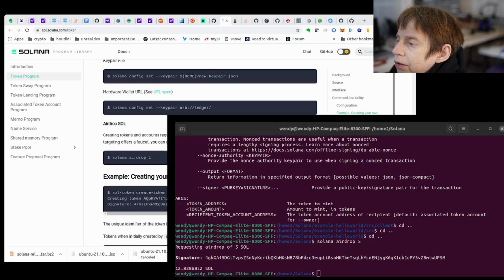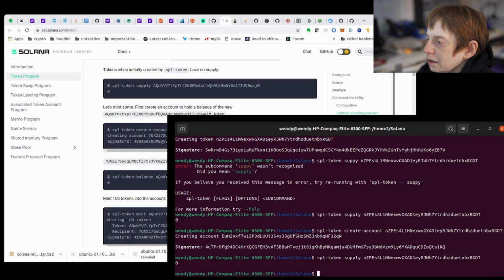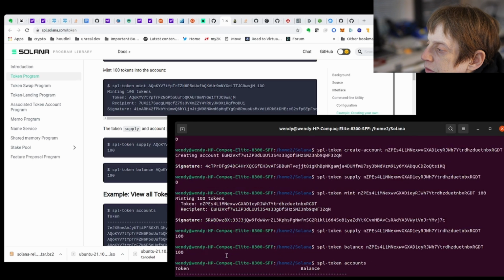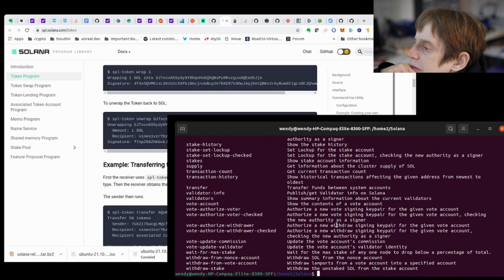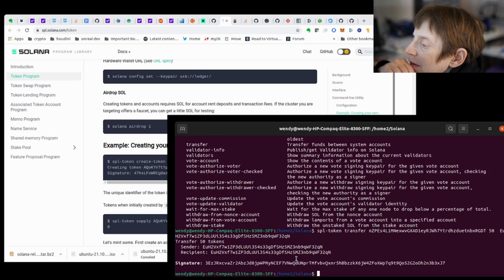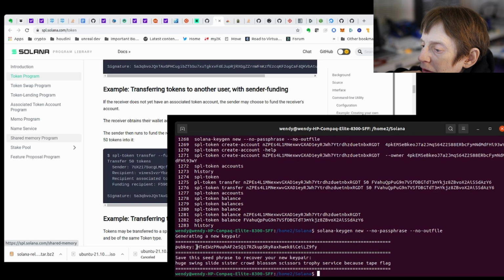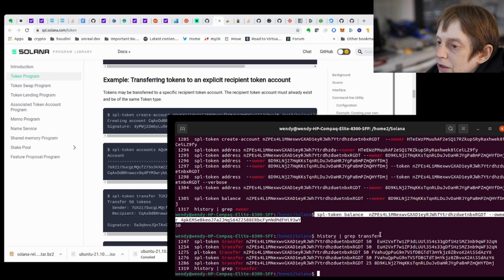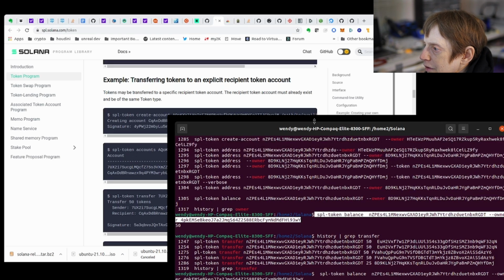Solana: Token app hands on ..Fungible token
In this video we get hands on with the token app creating and moving a fungible token